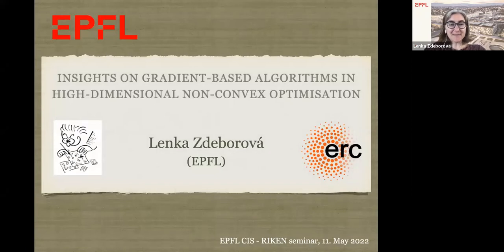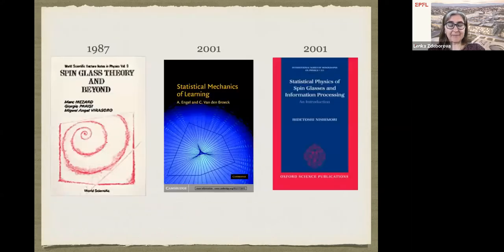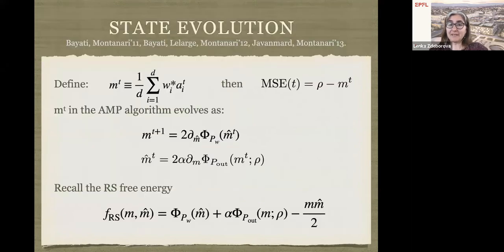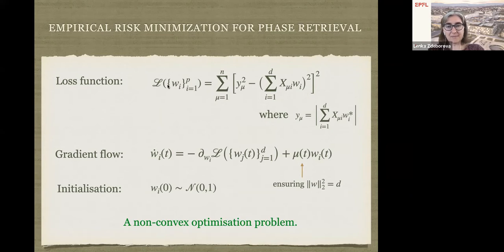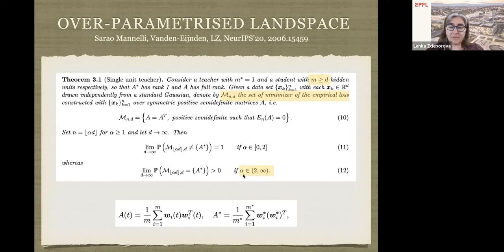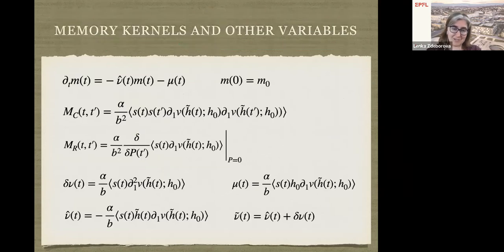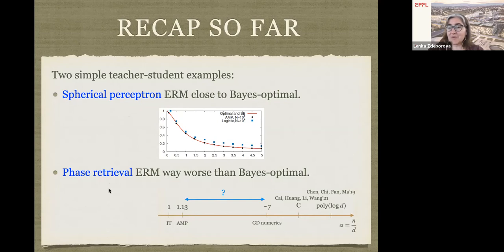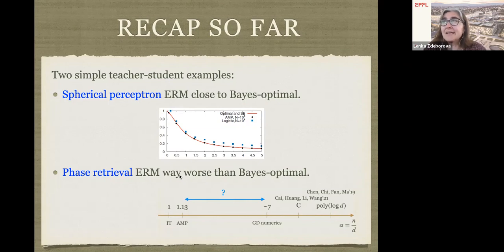EPFL CIS-RIKEN AIP Joint Seminar #14 20220511